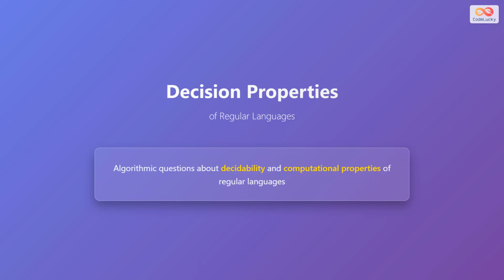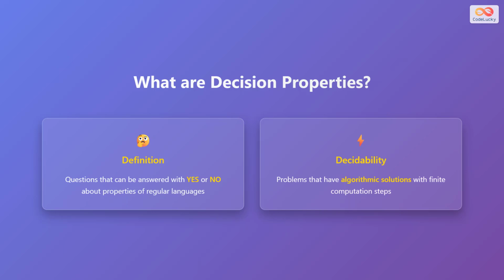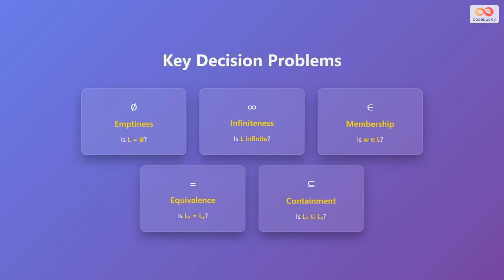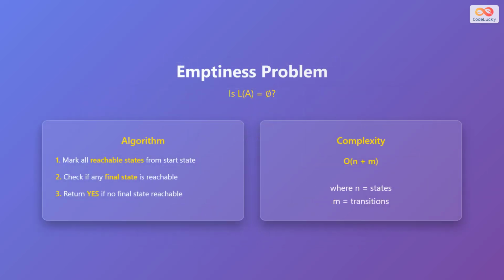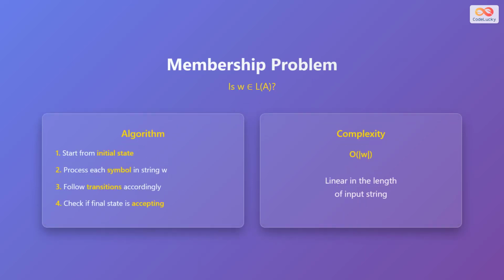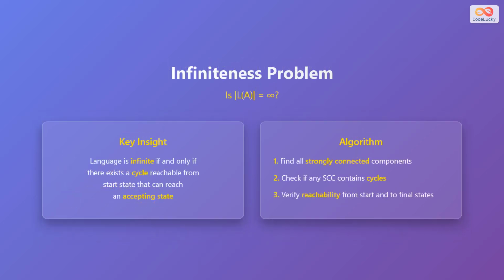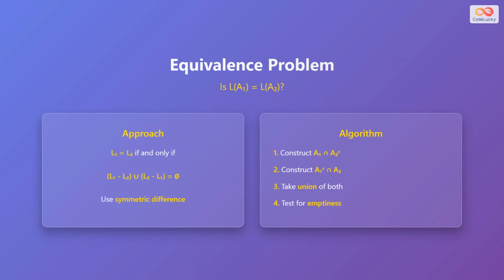Decision Properties of Regular Languages Explained | Automata Theory Tutorial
Dive into the fascinating world of automata theory with our comprehensive guide on Decision Properties of Regular Languages! 🚀

In this video, we break down complex concepts like decidability and computational properties, making them easy to understand for beginners. Learn what decision properties are and how they help us answer crucial questions about regular languages with a simple YES or NO. 🤔

We'll explore key decision problems, including:

✅ Emptiness: Is a language empty?
♾️ Infiniteness: Is a language infinite?
∈ Membership: Does a string belong to a language?
= Equivalence: Are two languages the same?
⊆ Containment: Is one language a subset of another?

We provide clear algorithms and analyze their complexity, demonstrating how graph algorithms, set operations, and closure properties play a vital role. Whether you're a student or just curious, this tutorial offers valuable insights into the algorithmic solutions and computational limits of regular languages. 💻

Chapters:
00:00 - Decision Properties of Regular Languages
00:14 - What are Decision Properties?
00:30 - Key Decision Problems
01:02 - Emptiness Problem
01:31 - Membership Problem
02:02 - Infiniteness Problem
02:33 - Equivalence Problem
03:10 - Summary
03:33 - Outro